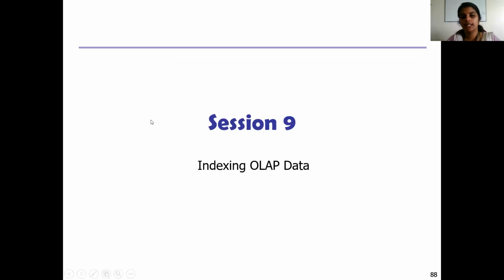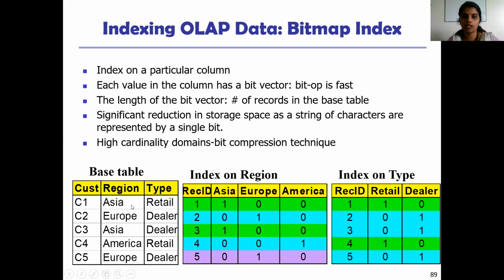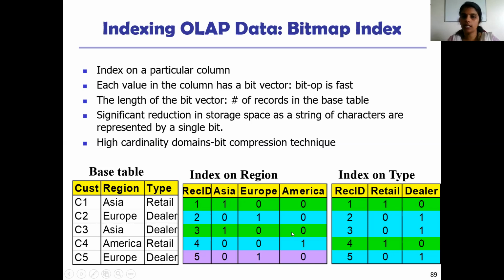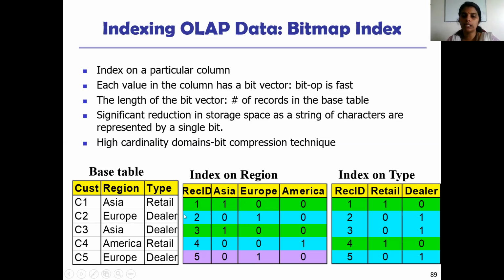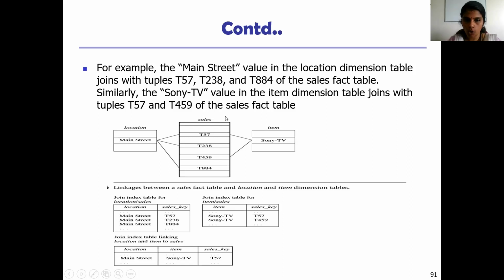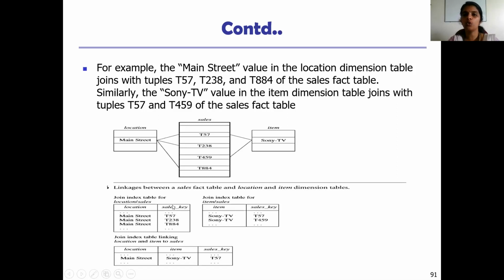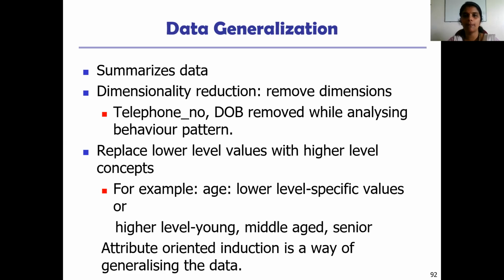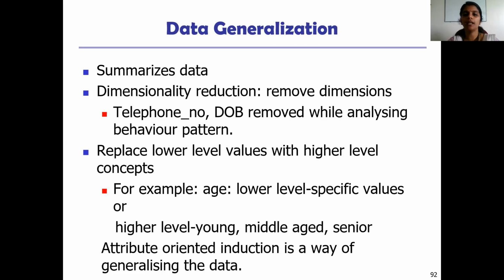ISE - DM 9